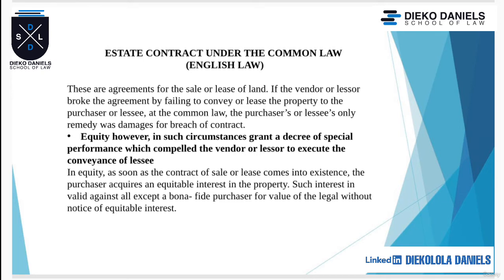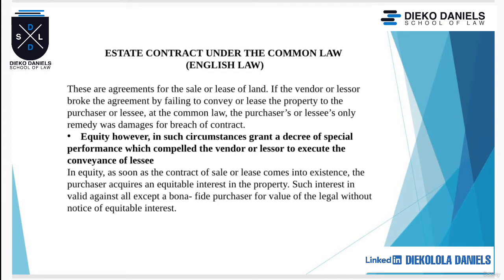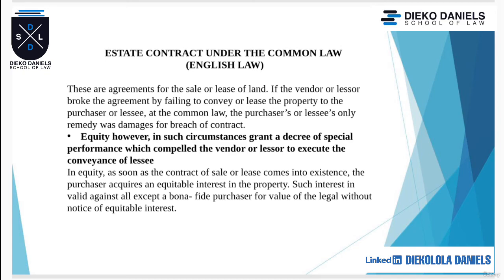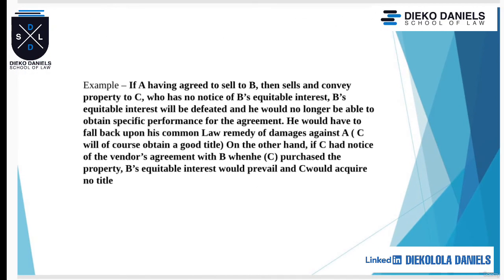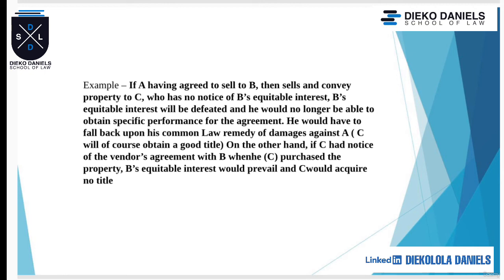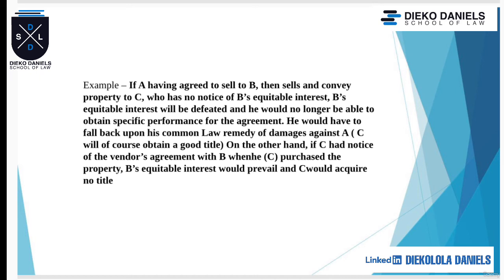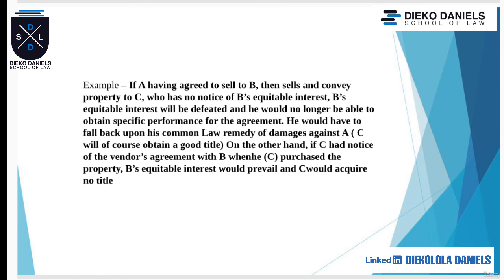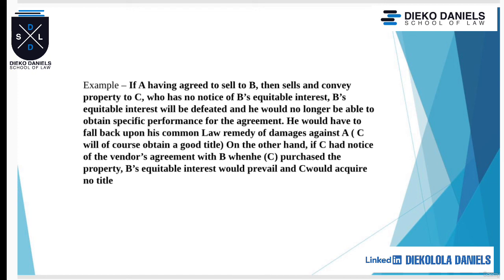LAW OF EQUITY - PURCHASE OF LAND (PT 1) - ESTATE CONTRACT UNDER THE COMMON LAW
These are agreements for the sale or lease of land. If the vendor or lessorbroke the agreement by failing to convey or lease the property to thepurchaser or lessee, at the common law, the purchaser’s or lessee’s onlyremedy was damages for breach of contract. Equity however, in such circumstances grant a decree of specialperformance which compelled the vendor or lessor to execute theconveyance of lesseeIn equity, as soon as the contract of sale or lease comes into existence, thepurchaser acquires an equitable interest in the property. Such interest invalid against all except a bona- fide purchaser for value of the legal withoutnotice of equitable interest.

This has been given a more detailed explanation during the course of the lecture.